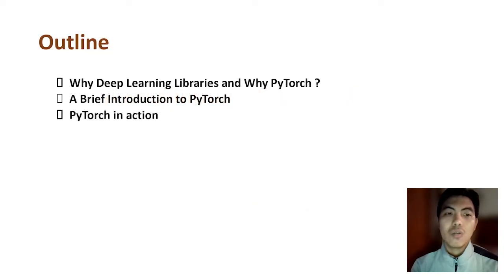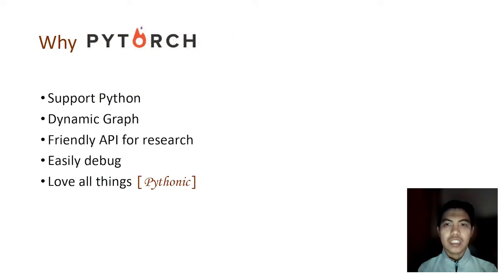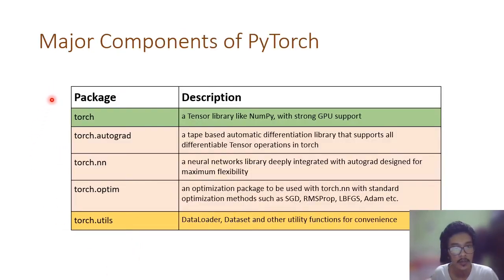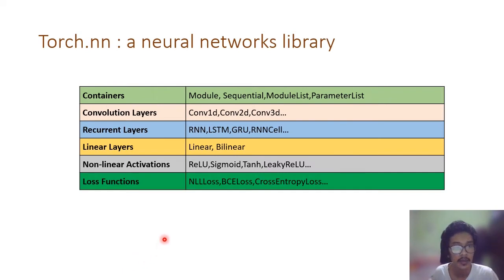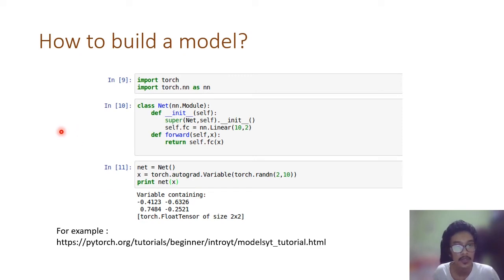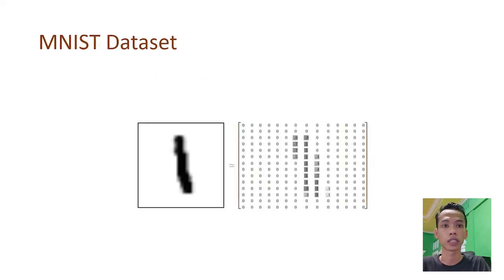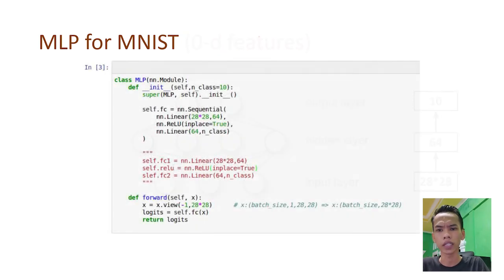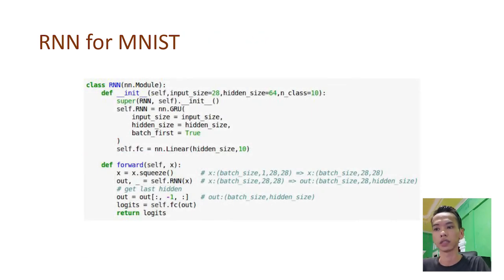Pytorch-Introduction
Made to fulfill the task of Thunder Talk @Hacktiv8

Team:
- Dafa Wiratama
- Crismanto Darmawan
- Muhammad Miftahul Fadl